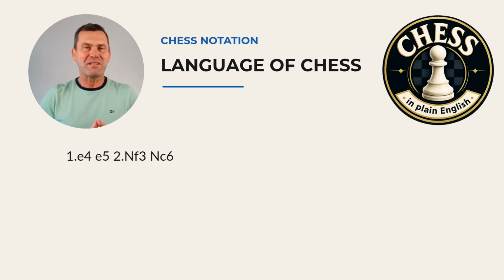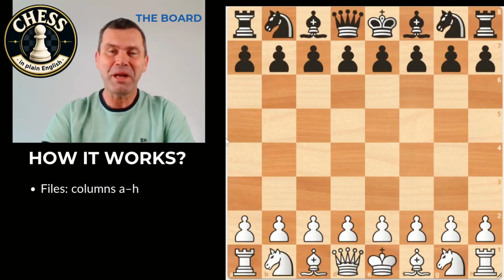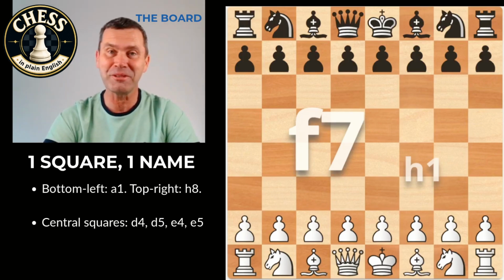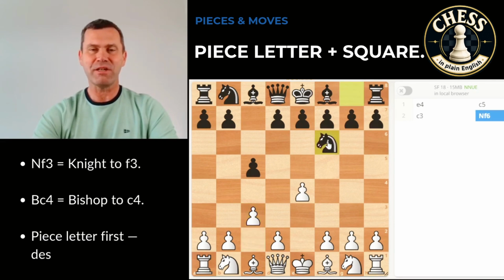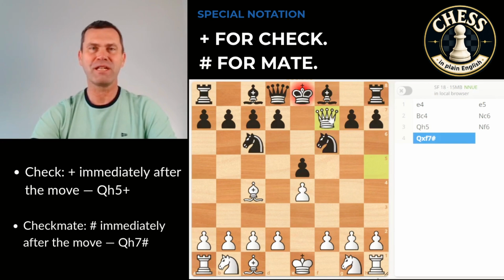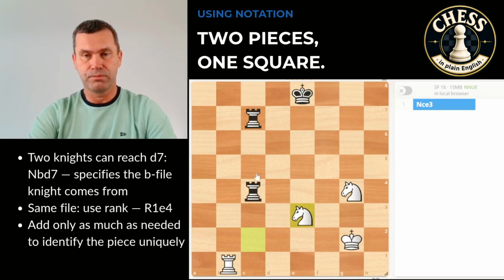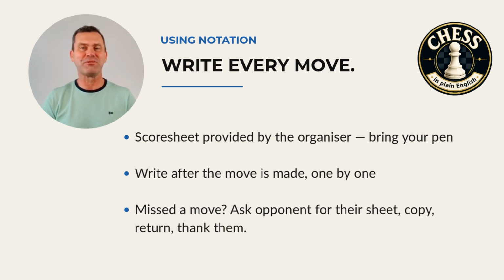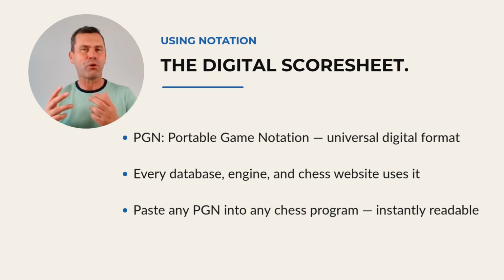Chess Notation Explained (How to Read and Write Any Chess Game)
Every chess opening line, every annotated game, every engine analysis is built on top of notation. And in any rated classical event, you are required to write down your moves. This is the Laws of Chess — not a suggestion.

In this video: the coordinate grid, piece letters, pawn moves, piece moves, captures, check and checkmate, castling, promotion, disambiguation, en passant, and how to read and write a real scoresheet and PGN file. The full language of chess, from scratch.

⌚️ CHAPTERS

00:00 Introduction
00:20 Why Notation Matters
01:11 The Board — Files, Ranks & Squares
02:30 Pieces, Moves & Captures
04:19 Special Notation
06:35 Reading and Writing a Real Game

Chess Dad · FIDE Trainer · Chess explained in plain English.